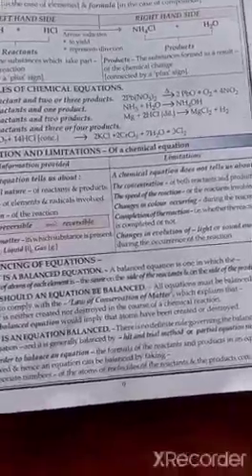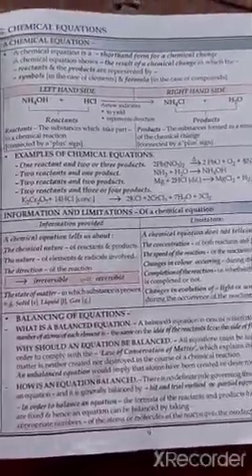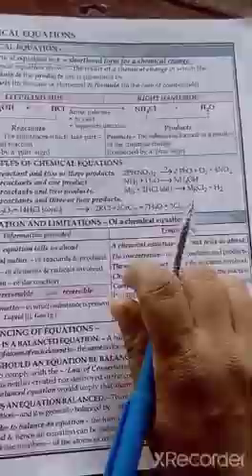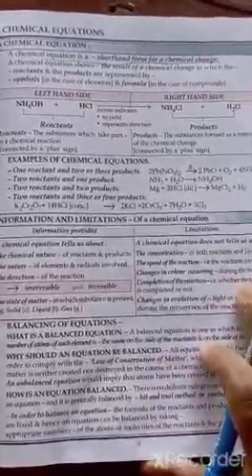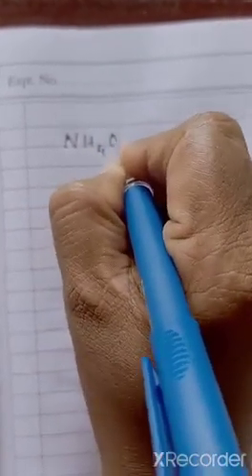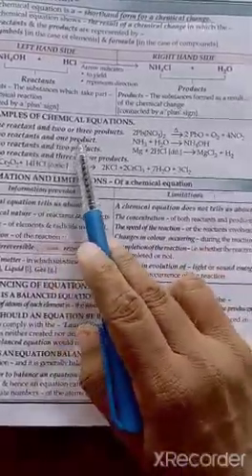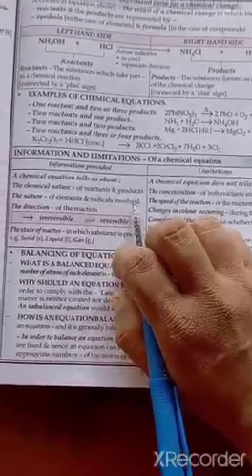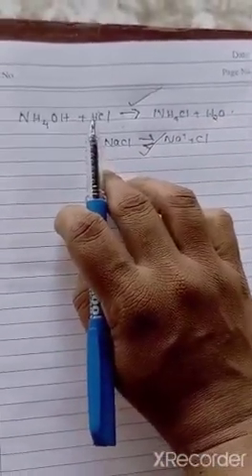Std 9 chemistry- Chemical equations part 1